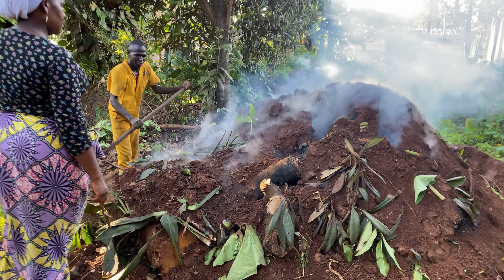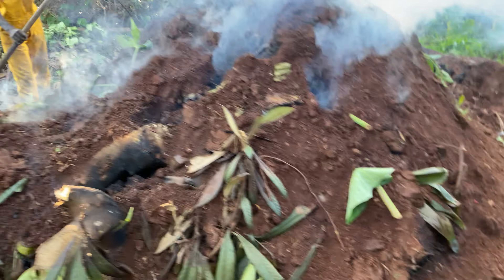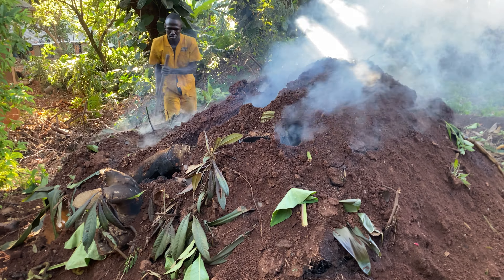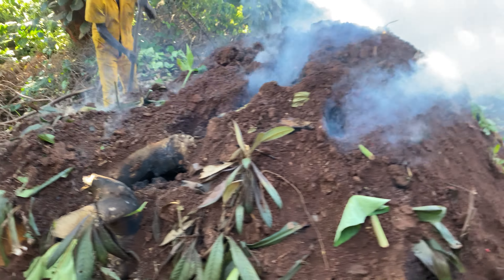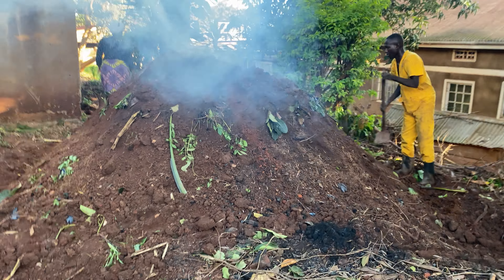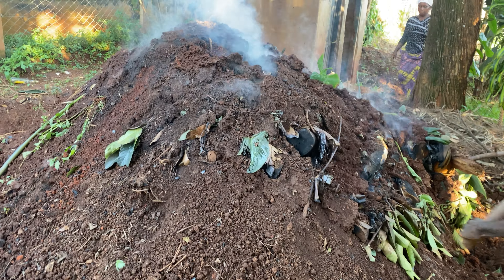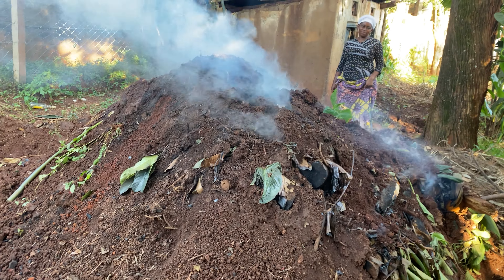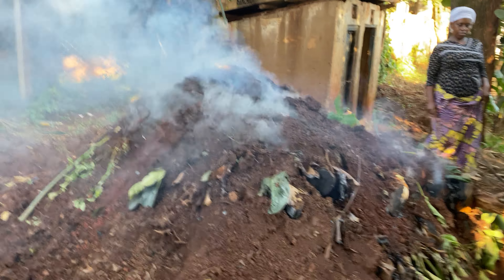🔥 DIY: How to Make Charcoal in Your Backyard - Easy & Eco-Friendly Method! Part 1 Intro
Looking to add some rustic charm to your backyard BBQs? Ever wondered how to make charcoal right in your own backyard? Look no further! In this video, we're going to show you a simple and eco-friendly method to create high-quality charcoal from scratch, using materials you probably already have lying around!

Forget about store-bought charcoal with its additives and unknown origins. With our step-by-step guide, you'll learn how to turn wood scraps into pure, natural charcoal that's perfect for grilling, smoking, or even crafting. Plus, by making your own charcoal, you're not only saving money but also reducing waste and environmental impact!

Join us as we take you through the entire process, from selecting the right wood to the final product. You'll be amazed at how easy and rewarding it is to create your own charcoal, right in the comfort of your backyard!

Let's spread the word and empower everyone to become backyard charcoal-making experts! 🔥🌳 DIY Charcoal BackyardProjects EcoFriendly GrillingTips BBQHacks Sustainability Homesteading"